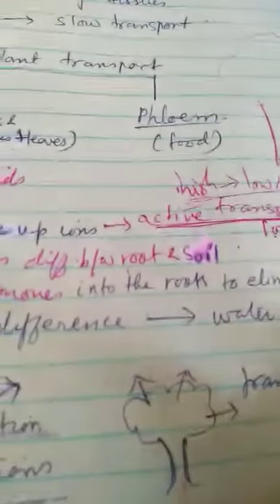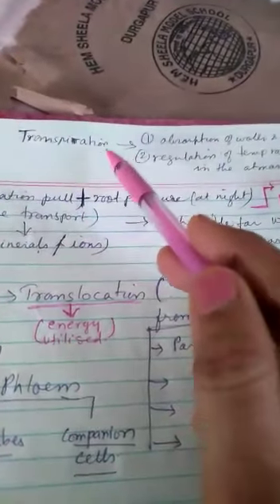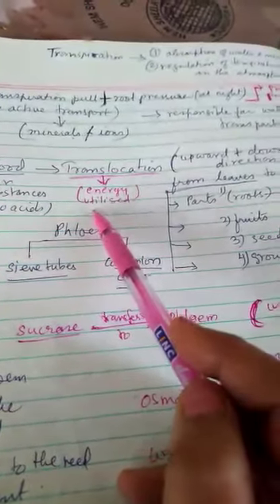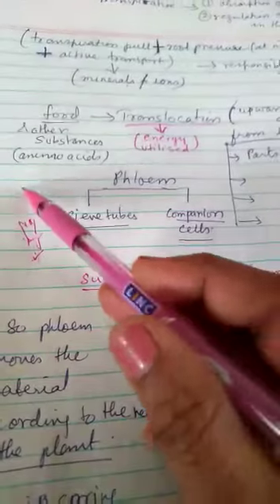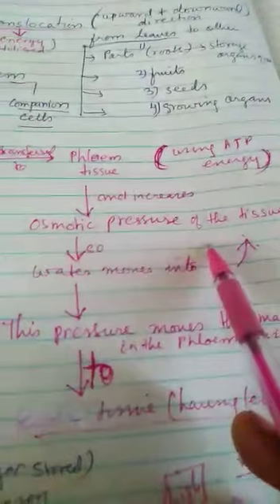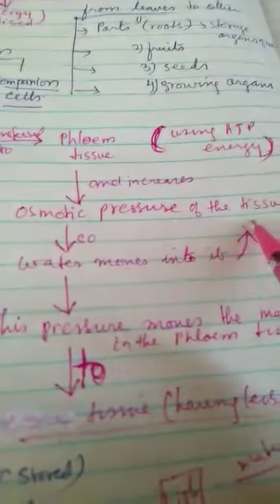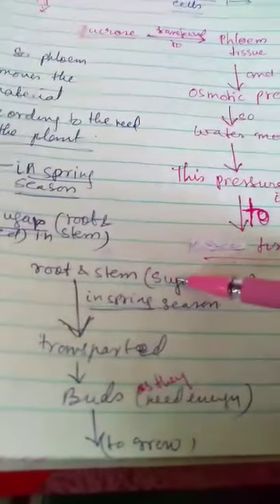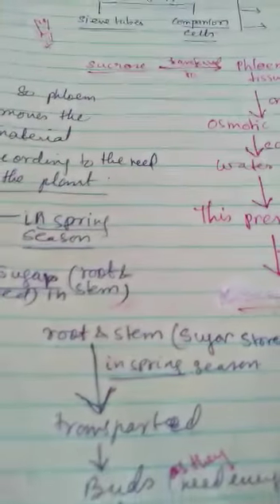Grade,10- transportation in plants